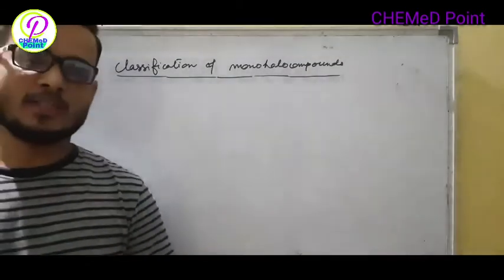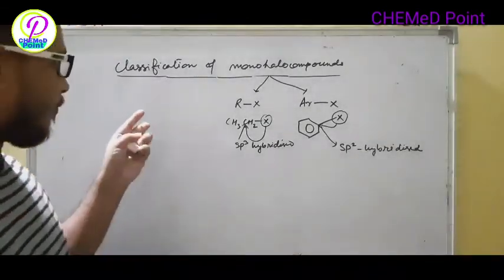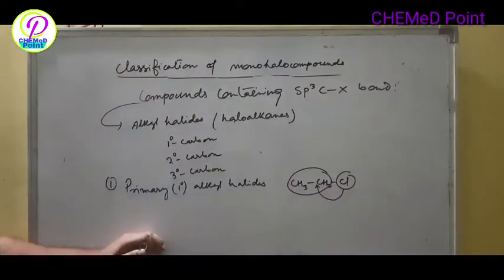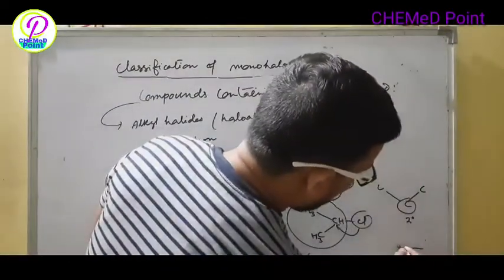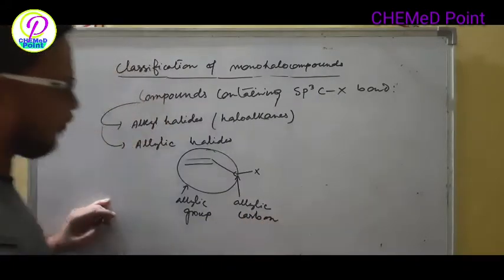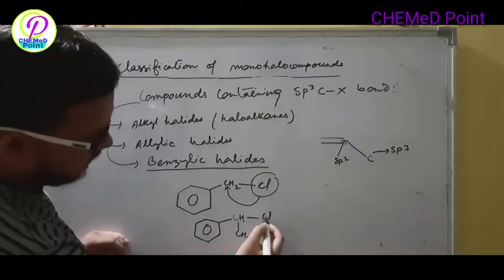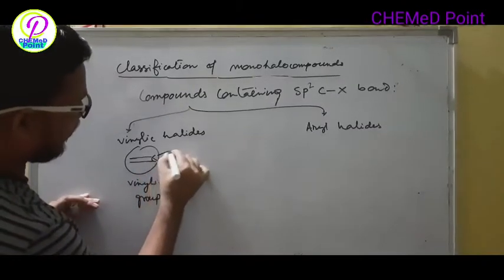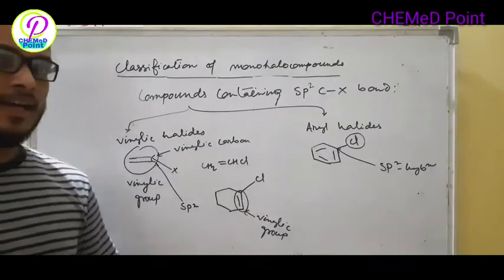Haloalkanes and Haloarenes/Classification/L-3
monohaloalkanes/dihaloalkanes/classification based on sp3 hybridisation ,sp2 hybridisation/JEE/NEET